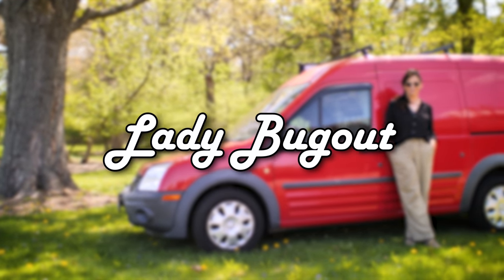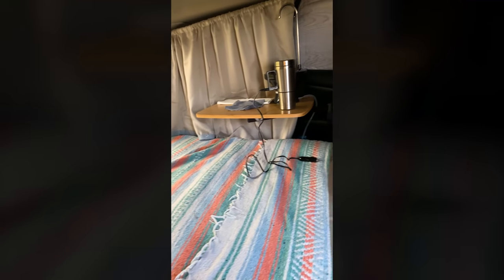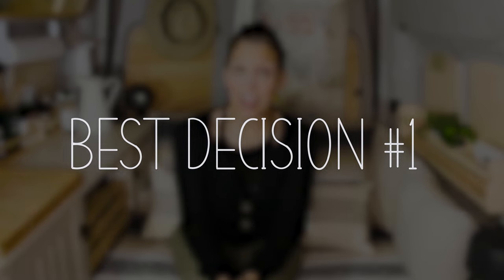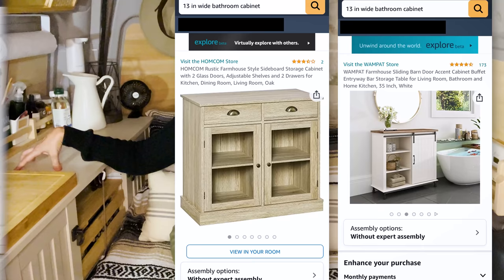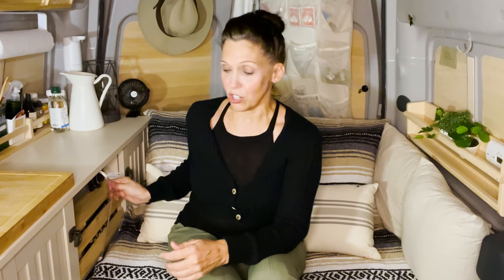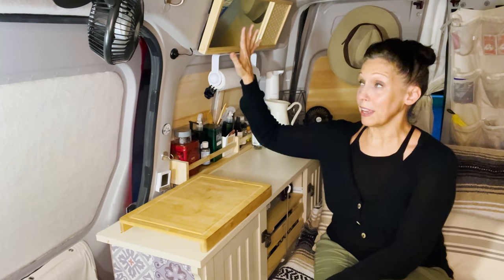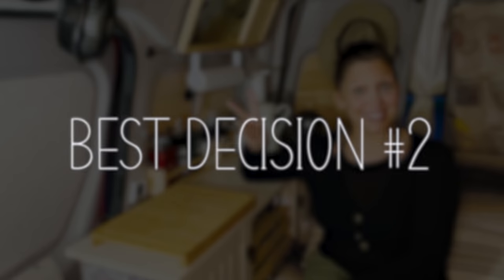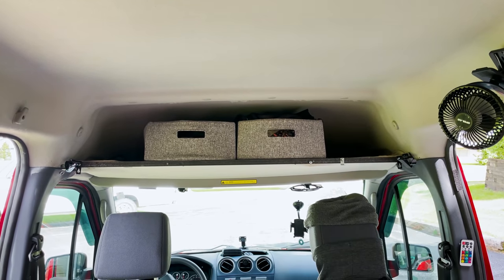Best Van Build Decisions for a Tiny Ford Transit Connect | Solo Female VanLife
In this video, I discuss the five best decisions I made when I did my van build. It is important to consider scale, space, needs, and functionality. Like many of you, I learned a lot from watching how others did their van builds. I hope that you can learn something from my thought process as I converted my little Ford Transit Connect. Also, I'm headed to Alamosa, Colorado ,for the Gutted Event to see three teams compete on three different conversions! It is free, and you can unsubscribe at any time. Have a great Saturday!!!

Shower head and bucket (The 2.5 gallon container one is no longer available. This is the brand, but a 5 gallon version)
This is another Shower option
Magnets for attaching faucet to counter
Tatami Mattress
Opolar Rechargeable Clip Fan
Car Vacuum MINI
The Noggle
Windshield Umbrella Shade
Arrow 1.5 gallon water jugs
Hudson exchange 2.5 gallon water jugs
Sammart collapsible dishpan
Universal mesh nets
Cooler (Different than in video)
Portable Butane Stove
12-inch Skillet
Patio Curtains
Tension Rod:

Alize Jireh (Videography): alizejireh.com and @alizejireh on Instagram
Eddaviel (Art): @Eddaviel on Instagram